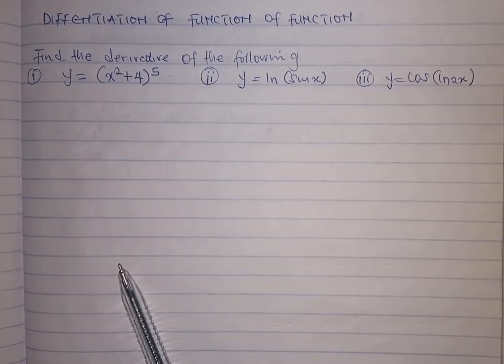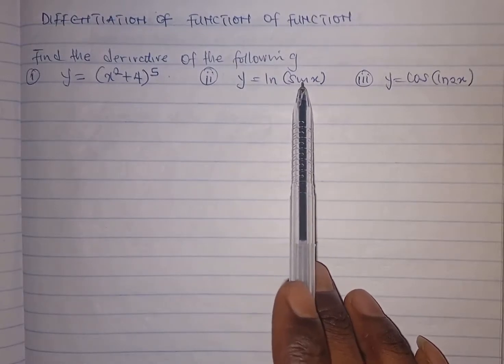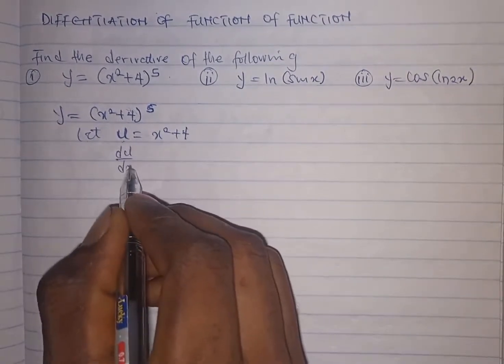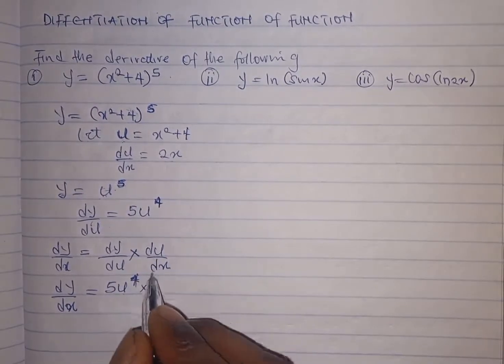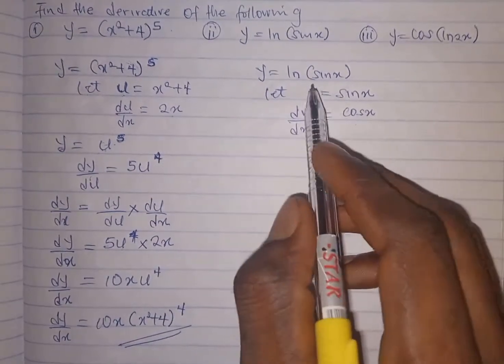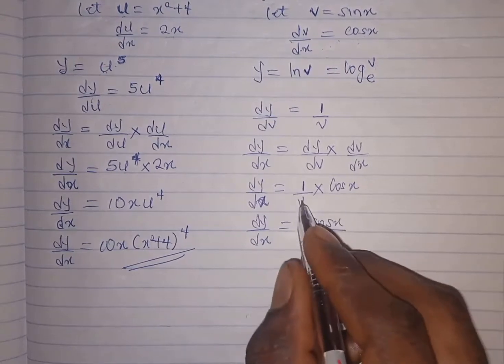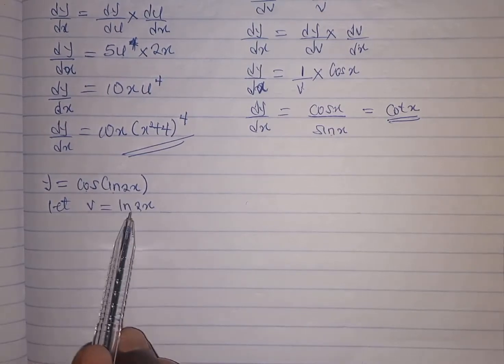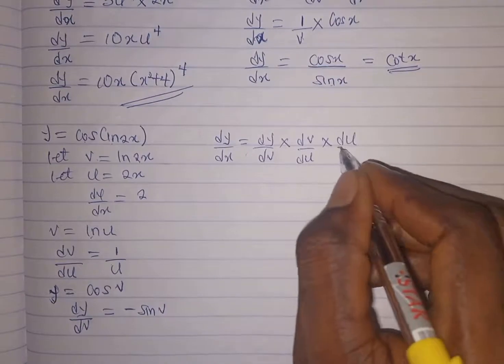DIFFERENTIATION OF FUNCTION OF FUNCTIONS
This video will help you to understand how function of funtions work and how to tackle each problems

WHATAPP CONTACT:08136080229